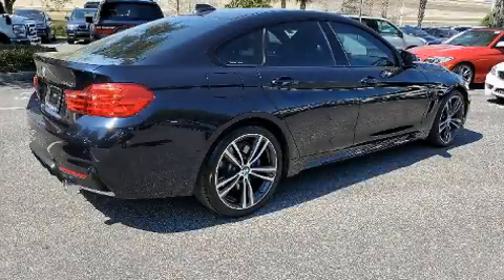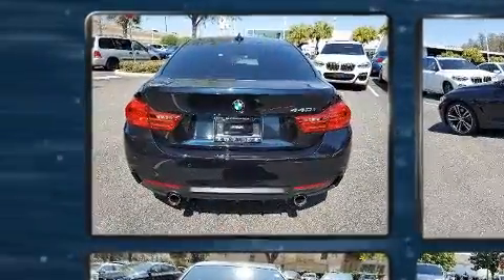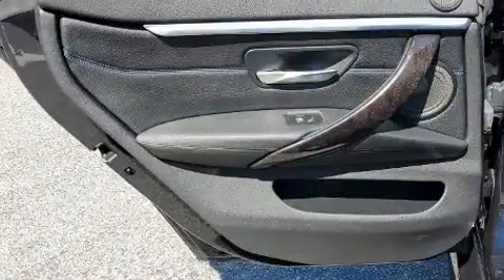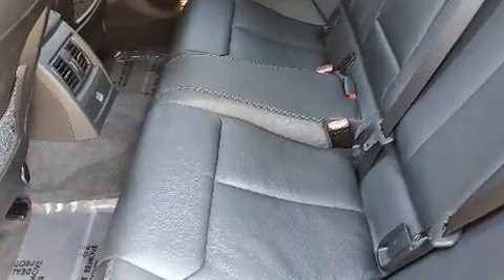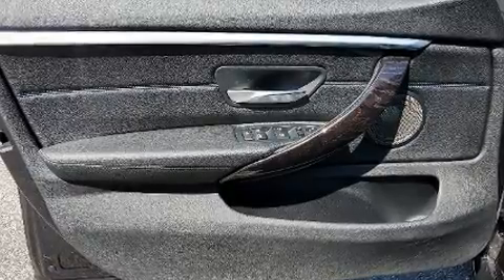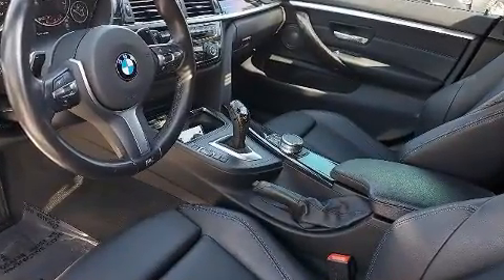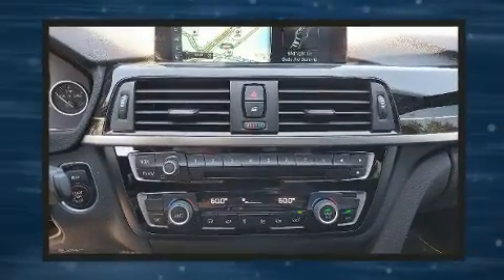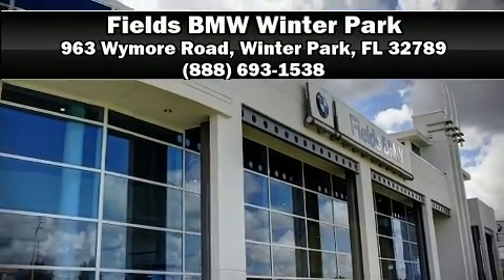2017 BMW 4 Series 440i in Winter Park, FL 32789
Discerning drivers will appreciate the 2017 BMW 440i BMW made sure to keep road-handling and sportiness at the top of it's priority list. It features an automatic transmission, rear-wheel drive, and a 3 liter 6 cylinder engine. A turbocharger is also included as an economical means of increasing performance. BMW prioritized fit and finish as evidenced by: 1-touch window functionality, adjustable headrests in all seating positions, speed sensitive wipers, a built-in garage door transmitter, a power rear cargo door, power windows, and the power moon roof opens up the cabin to the natural environment. With high intensity discharge headlights illuminating your path, you'll always appreciate maximum visibility. BMW ensures the safety and security of its passengers with equipment such as: head curtain airbags, front side impact airbags, traction control, brake assist, anti-whiplash front head restraints, a security system, an emergency communication system, and 4 wheel disc brakes with ABS. With electronic stability control supplementing mechanical systems, you'll maintain precise command of the roadway. A Carfax history report indicates just one previous owner. We know that you have high expectations, and we enjoy the challenge of meeting and exceeding them! Stop by our dealership or give us a call for more information.